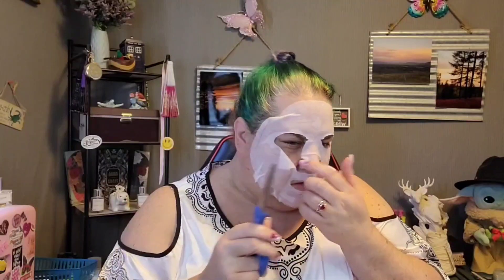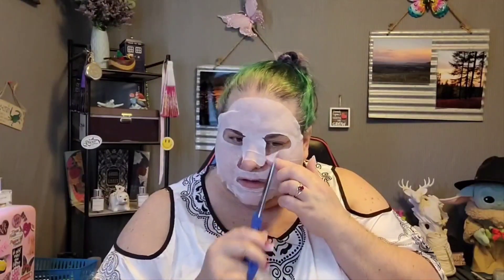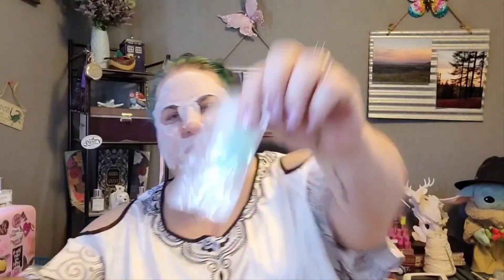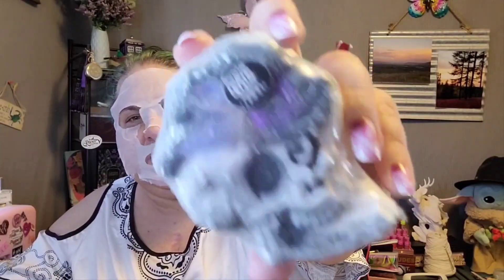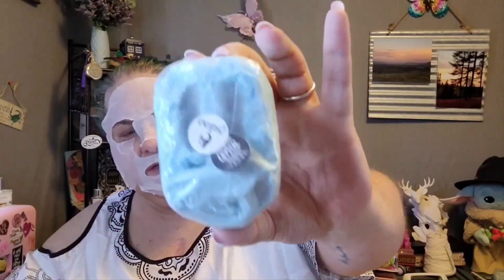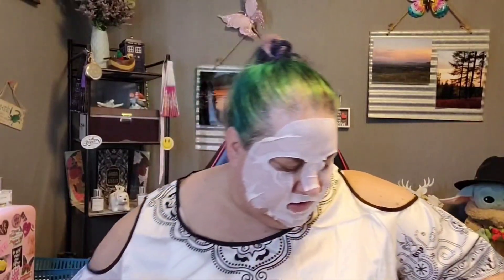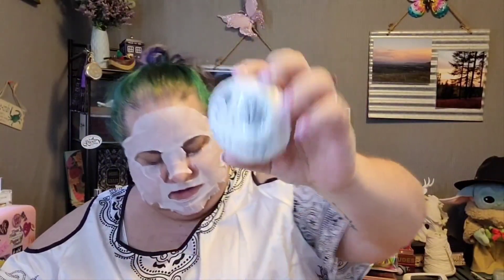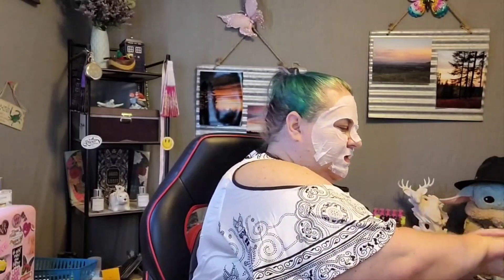Mask Monday!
Amazon wishlists for the furbabies and one for me

JENSHANGOUT

All my 💕
Jen